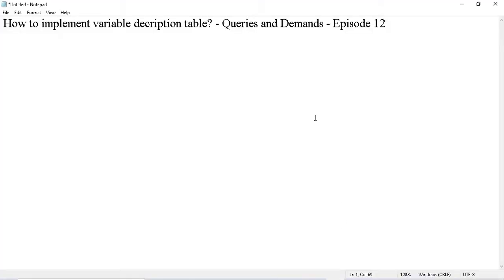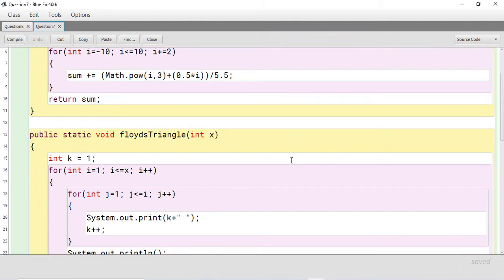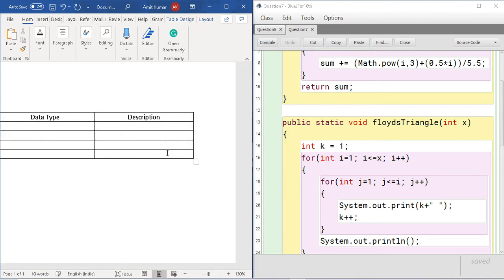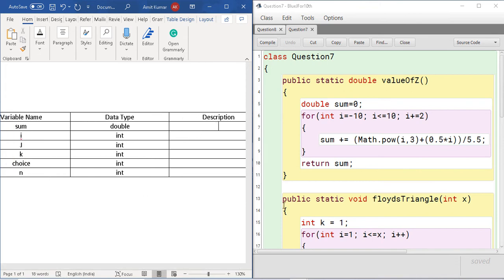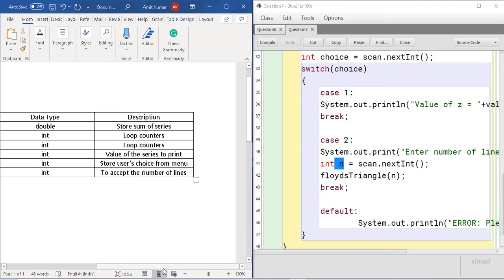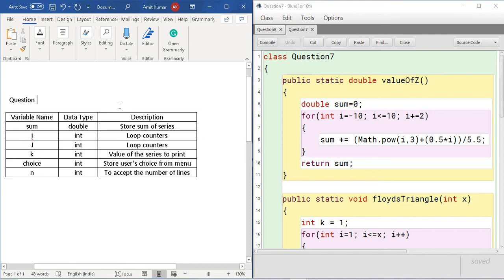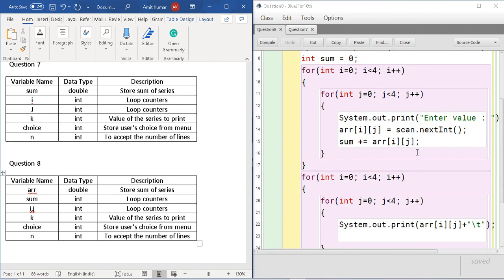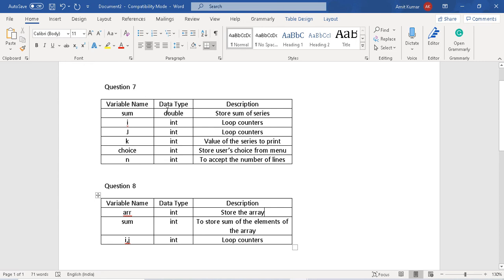How to implement a variable description table? - Queries and Demands - Episode 12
In this episode, we have explained the process and reason for implementing a variable description in class X computer applications ICSE paper.
Links for purchasing my book (Computer Application Class IX (ICSE))

Intro Template Created by DashFX

Outro Template Created by Lynx2D